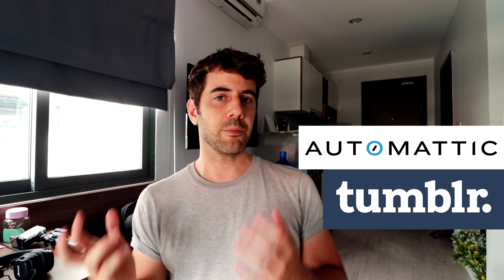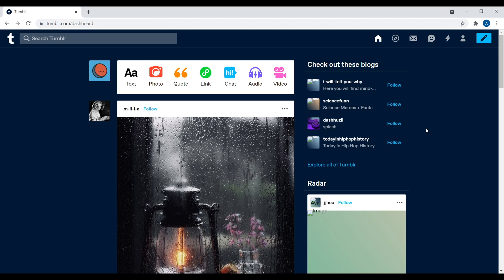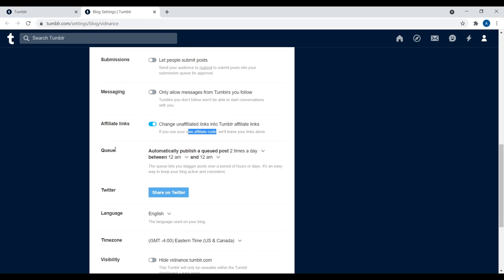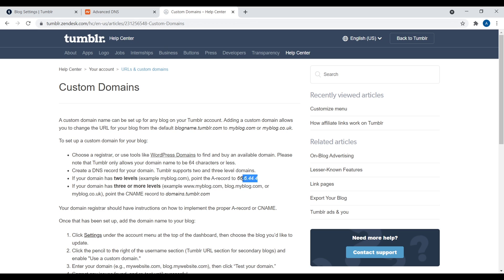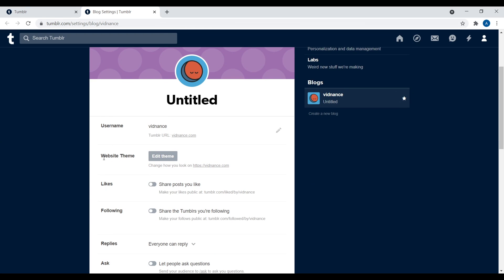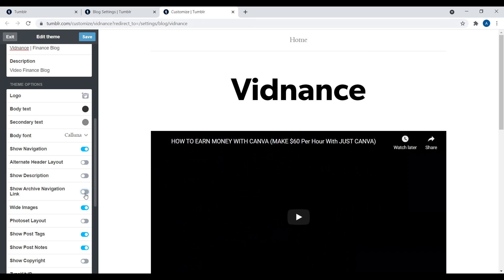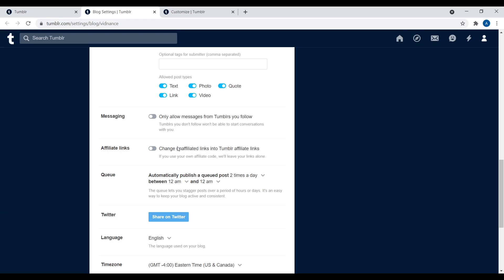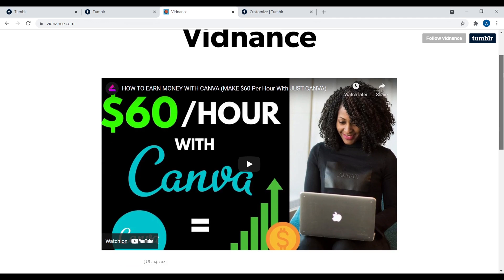Create a Tumblr Blog - Complete Tutorial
Tumblr is owned and managed by the company behind the development of WordPress. It's part microblogging platform part social media site.

...and let's get started! So Tumblr is often over looked and forgotten about but it's a really fun, creative and expressive platform. Best of all, you can create your own website with it's own custom domain!

On Tumblr you can design your own website to your liking, easily share blog posts, pictures, quotes, audio and more. It's perfect for anyone looking to curate content around a specific topic.

For me, I'm going to be building out a Tumblr blog around video finance from the great selection of YouTube videos here as well as any tips or advice I come across.

🎯 DOMAIN NAME: I use and recommend Namecheap as my domain registrar of choice. Low price and free whois protection.

00:00 Start
00:51 Tumblr account creation
02:27 Tumblr overview
05:40 Custom domain
08:59 Design your Tumblr blog
16:06 Subscribe!